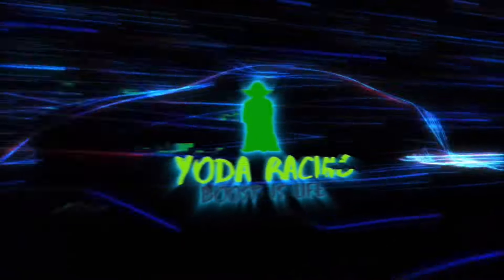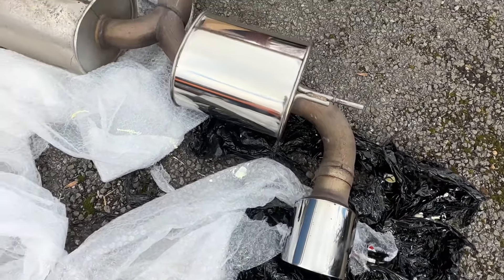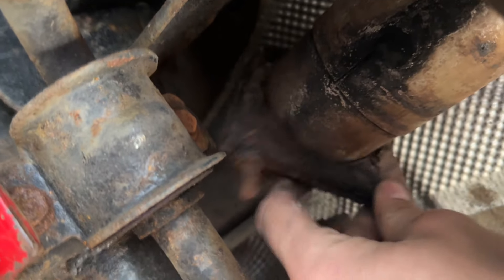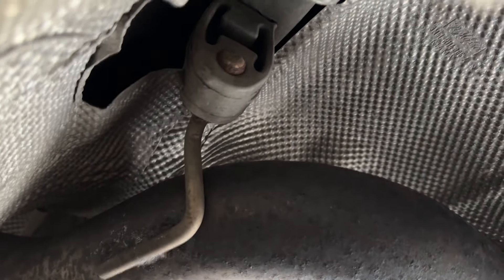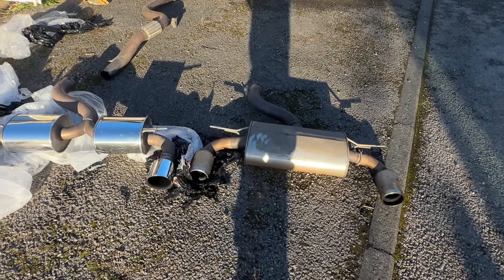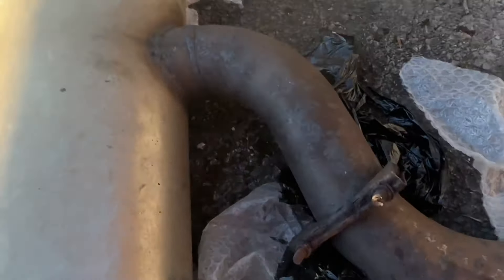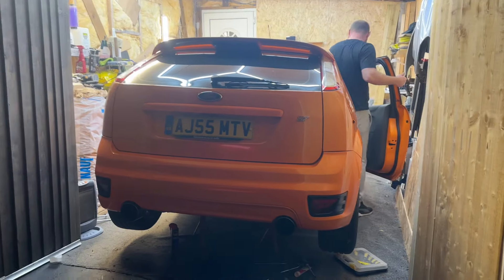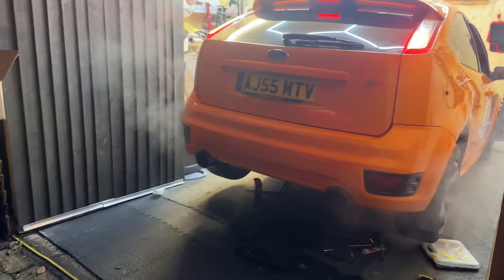Focus st225 mongoose section 59 exhaust install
Fitting a mongoose section 59 cat back exhaust to my ford focus st / xr5

Mastersmods

Esm parts